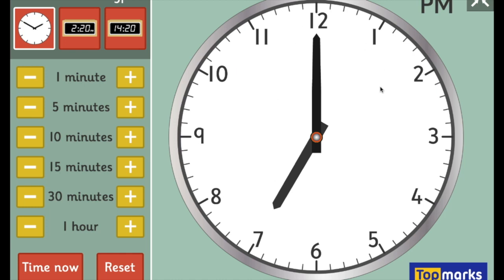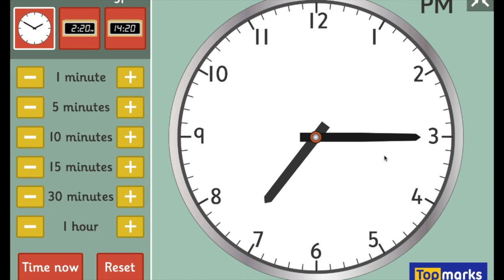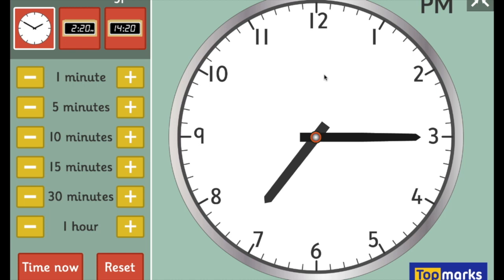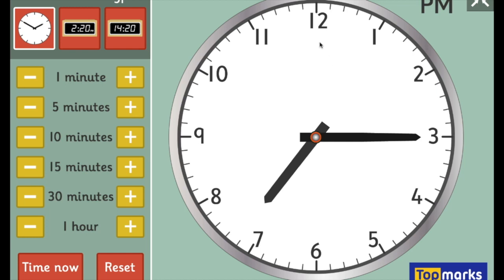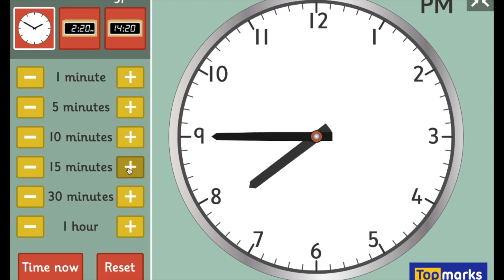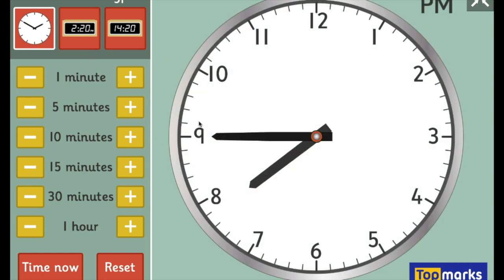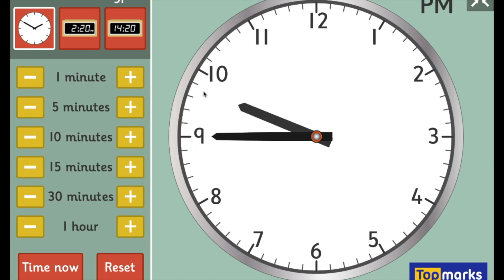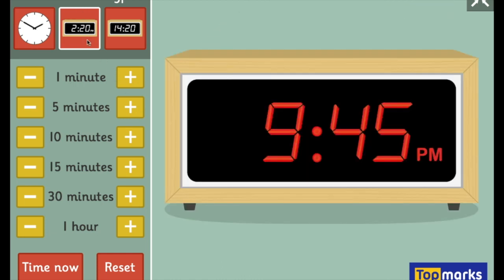Tell the time to the quarter hour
Learn how to tell the time to the quarter hour